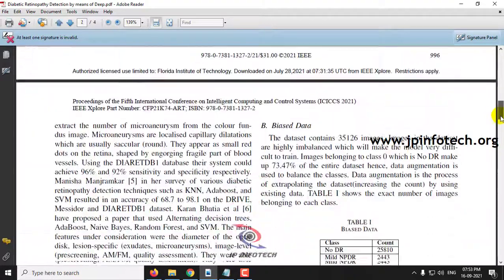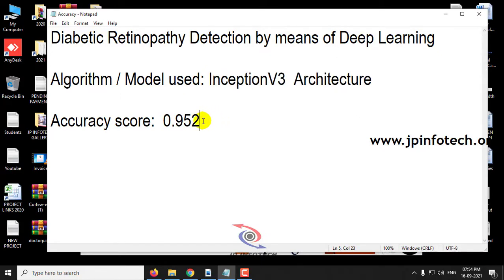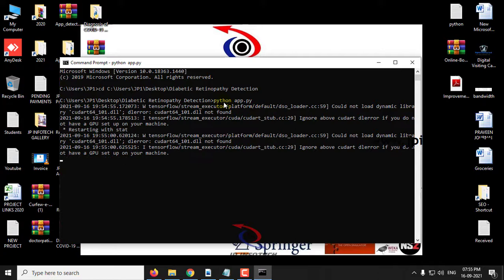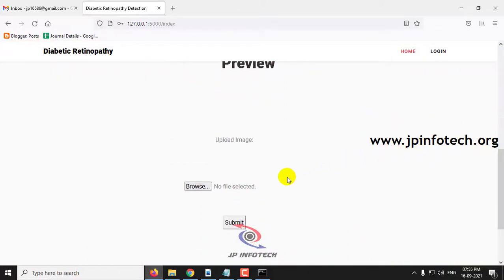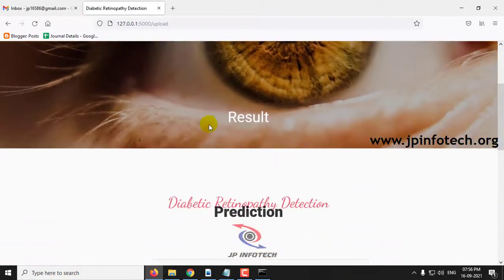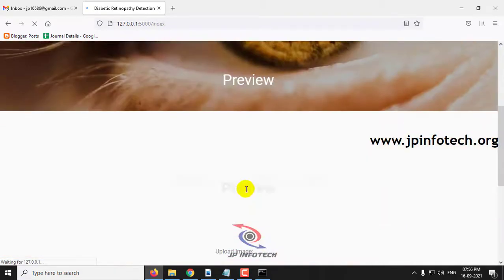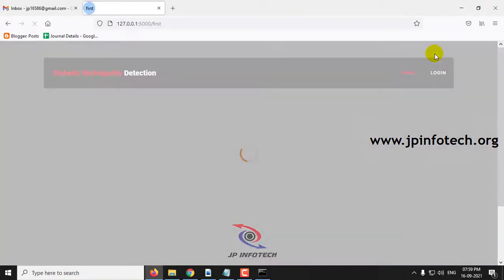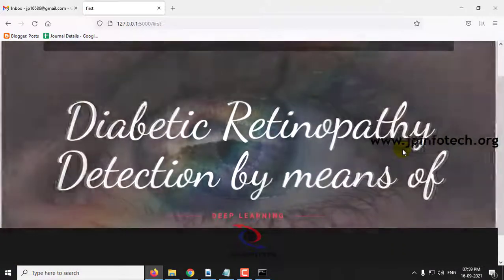Diabetic Retinopathy Detection by means of Deep Learning | Python Final Year IEEE Project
📌Project Title: Diabetic Retinopathy Detection by means of Deep Learning.
💡Implementation Code: Python.
🚀Algorithm / Model Used: InceptionV3 Architecture.
🌐Web Framework: Flask.
🖥️Frontend: HTML, CSS, JavaScript.
💰Cost (In Indian Rupees): Rs.5000/.

IEEE Base paper Abstract:
Diabetic Retinopathy (DR) is a complication caused by diabetes that affects the human eye. It is caused by the mutilation of the blood vessels of the light-sensitive tissue at the back of the human retina. It’s the most recurrent cause of blindness in the working-age group of people and is highly likely when diabetes is poorly controlled. Although, methods to detect Diabetic Retinopathy exist, they involve manual examination of the retinal image by an Ophthalmologist. The Proposed approach of DR detection aims to detect the complication in an automated manner using Deep Learning. The model is trained using a GPU on 35126 retinal images released publicly by eyePACS on the Kaggle website and achieved an accuracy of approximately 81%.

REFERENCE:
Sumit Thorat, Akshay Chavan, Pratik Sawant, Sharvika Kulkarni, Nitin Sisodiya, Prof. Anand Kolapkar, “Diabetic Retinopathy Detection by means of Deep Learning”, IEEE Conference, 2021.